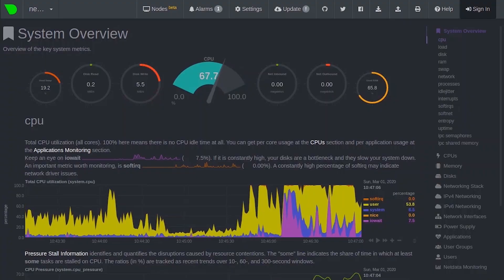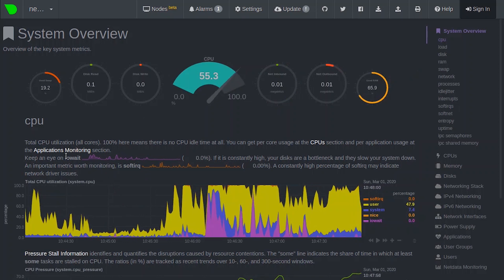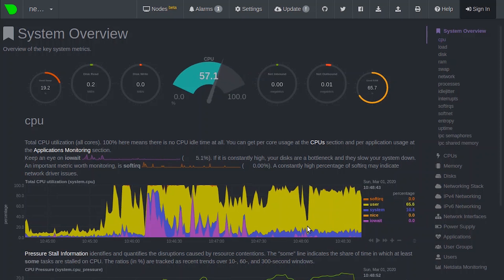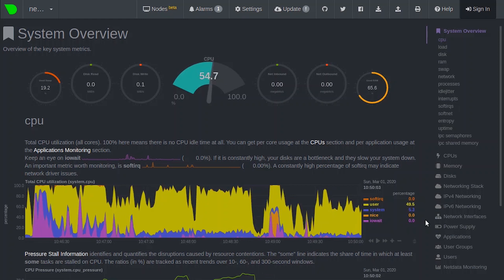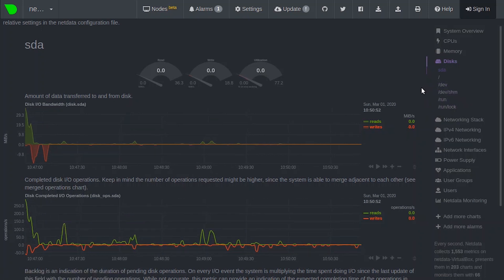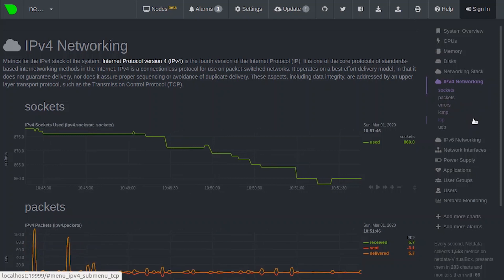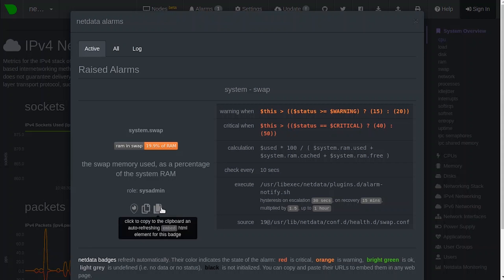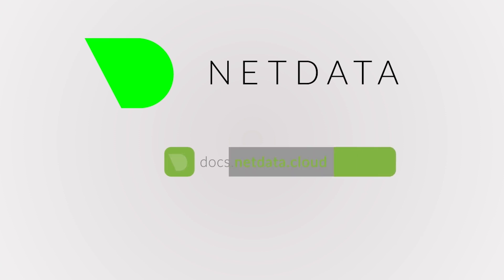Netdata's standard dashboard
In this video, we’ll take a look at the Netdata's real-time dashboard, which has hundreds of charts, designed by both our team and the community.

We’ll cover the elements related to the dashboard, such as contexts, dimensions, menus, and even raised alarms.

By default, Netdata listens at port 19999.  So, to get to the dashboard, open a web browser and enter your SERVER-IP ADDRESS plus port number or localhost plus port number.